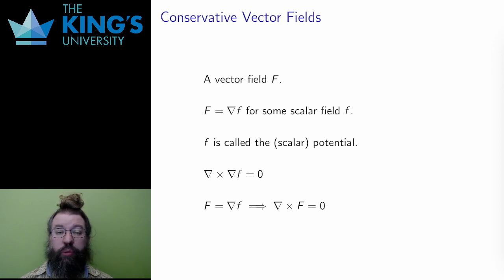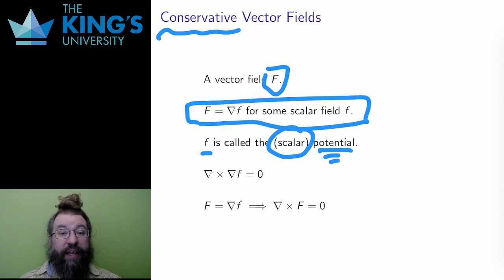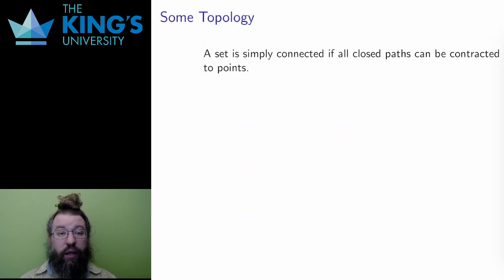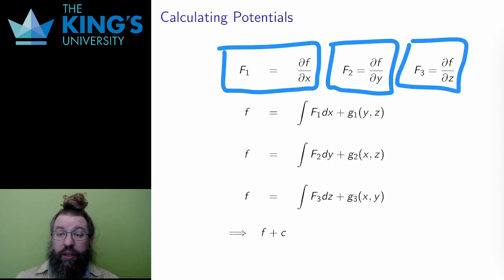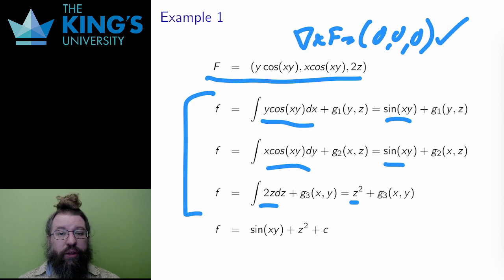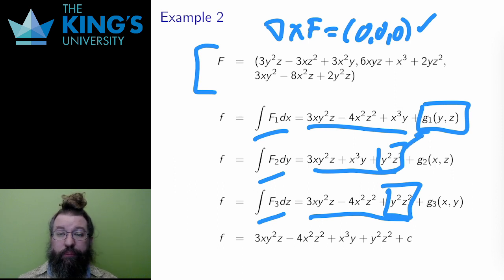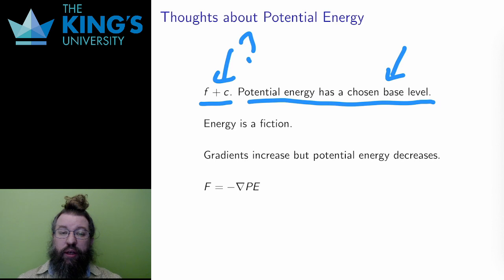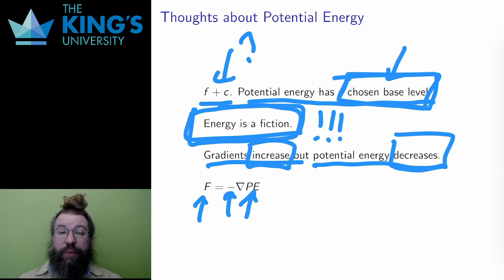Math 315 Week 10 Video 1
Conservative Vector Fields